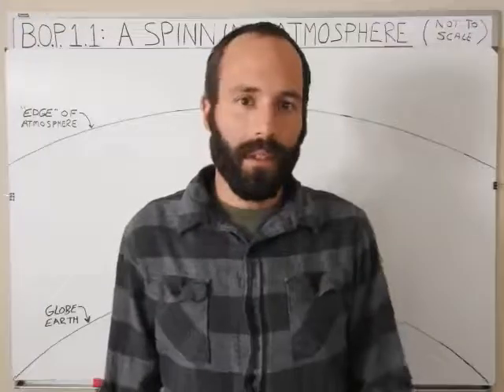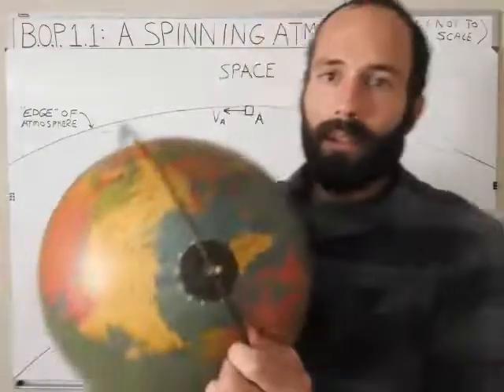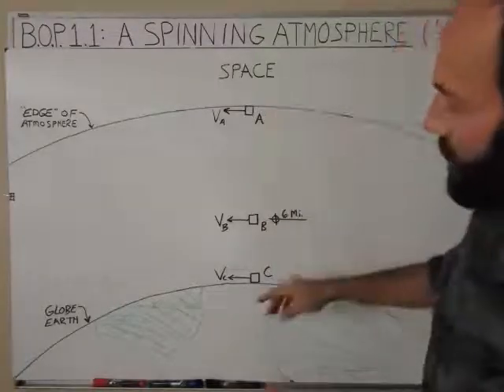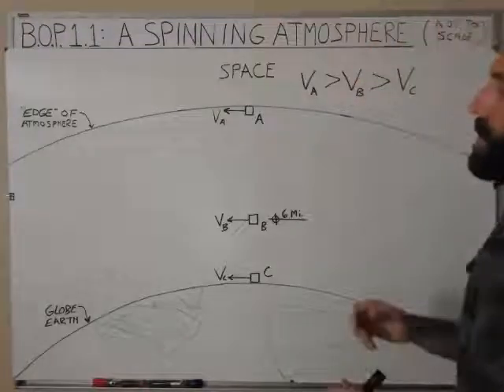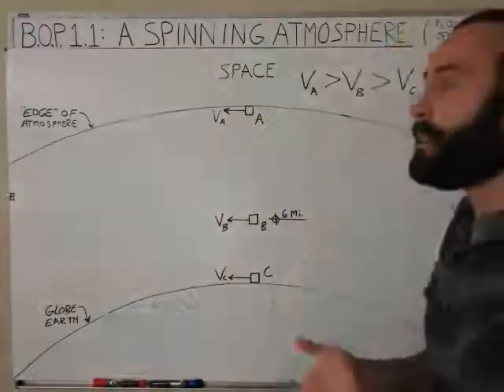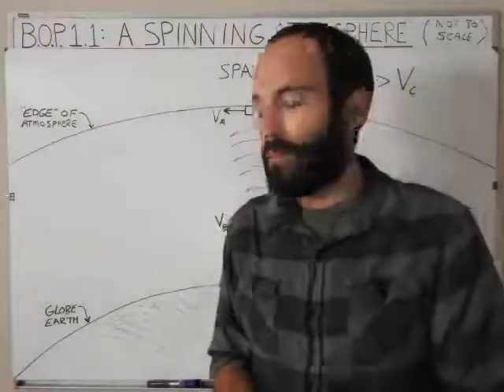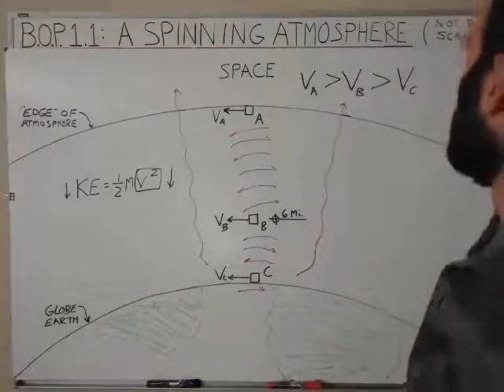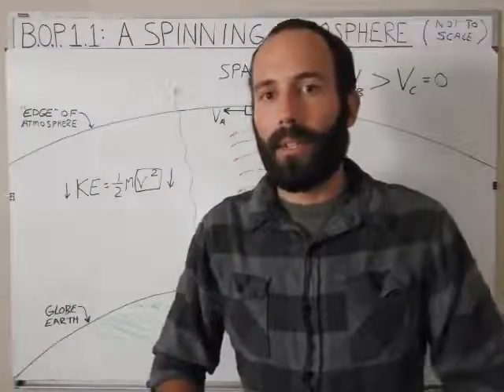Ball's Out Physics Episode 1.1 ~ Brian Mullin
A Spinning Atmosphere